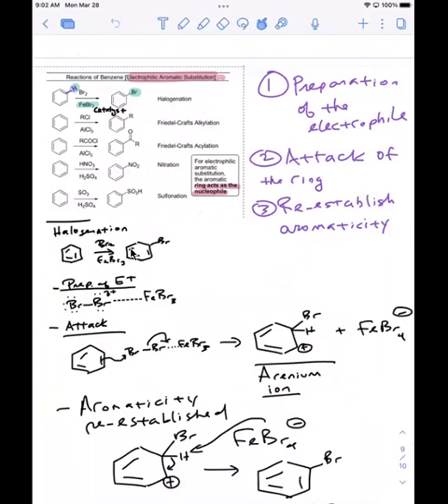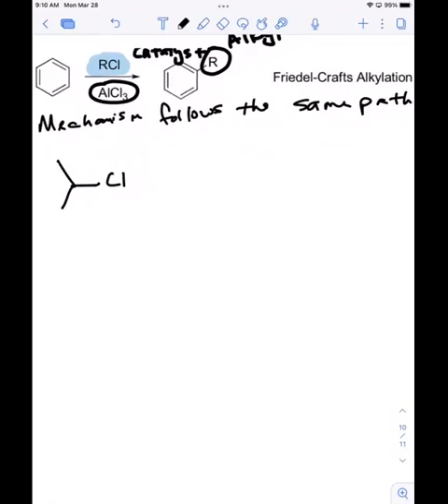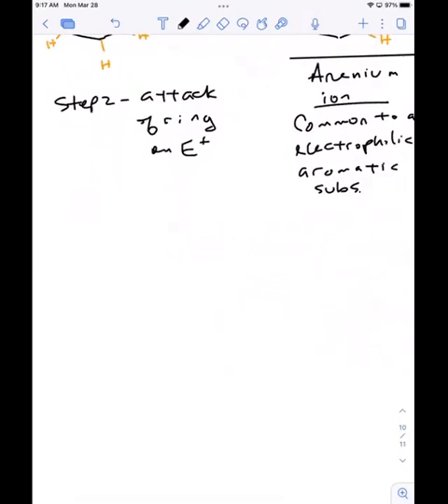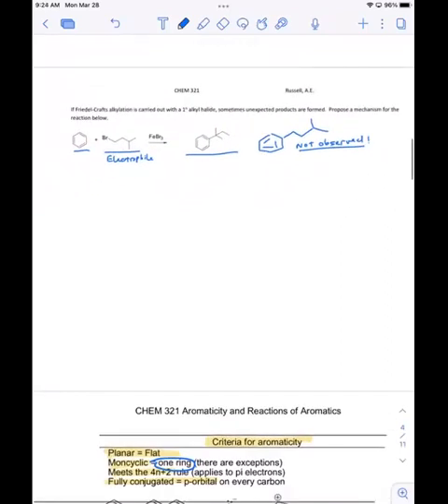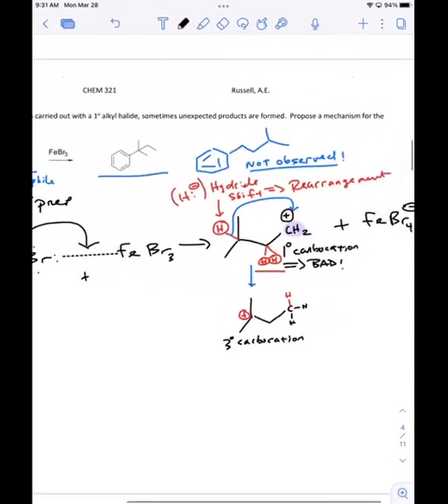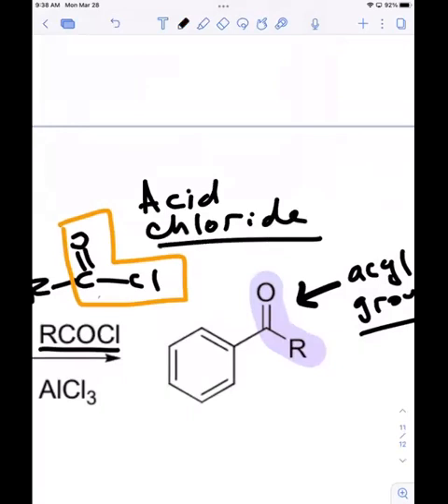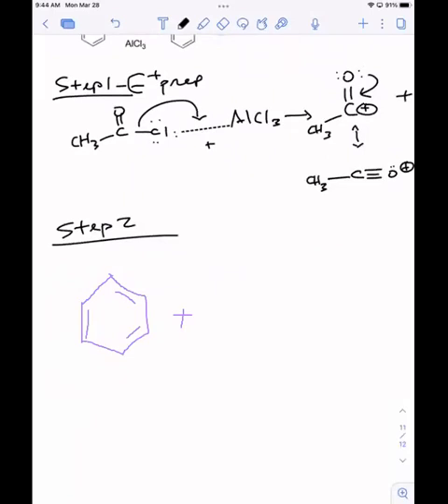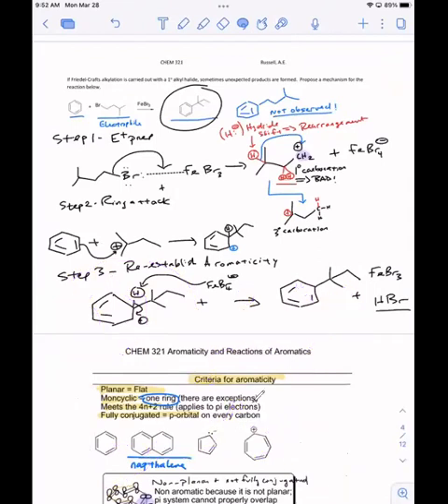CHEM 321.01 3-28-22 Aromaticity cont'd